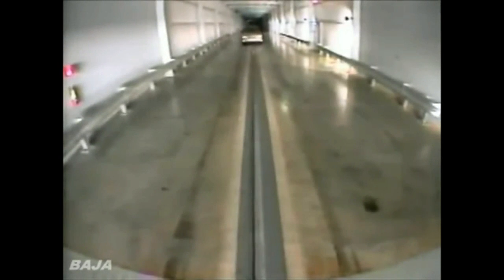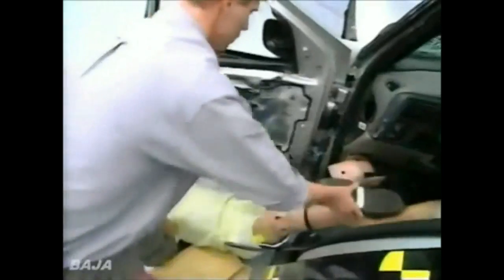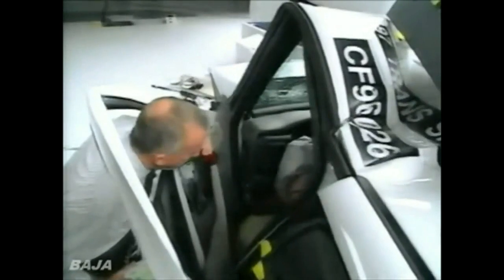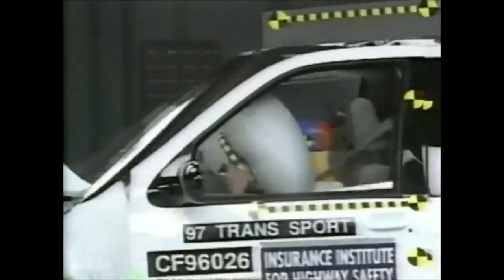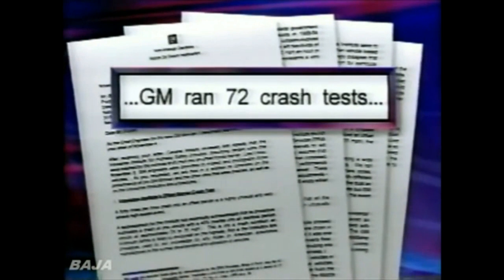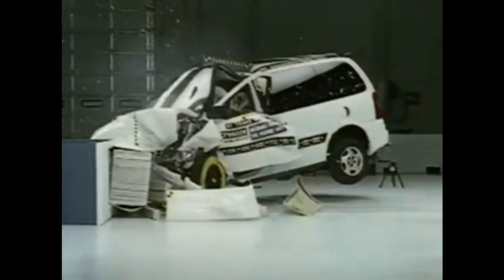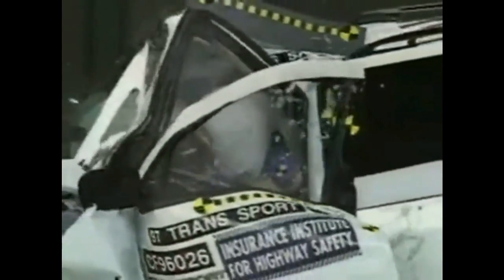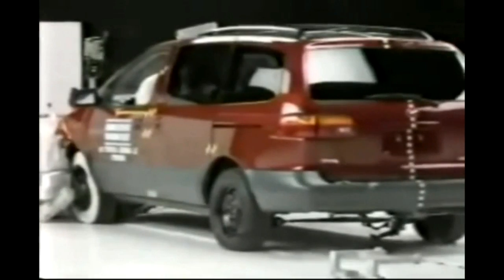357. 2017 Buick GL8 FirstLand moderate overlap crash test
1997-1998 Pontiac Trans Sport (USA)
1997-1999 Pontiac Trans Sport (Canada)
all years stated are model years
results also apply to:
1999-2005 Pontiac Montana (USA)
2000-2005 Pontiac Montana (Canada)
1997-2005 Chevy Venture (North America)
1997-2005 Chevrolet Venture (North America)
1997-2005 Oldsmobile Silhouette (North America)
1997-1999 Opel Sintra (Mainland Europe)
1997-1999 Vauxhall Sintra (British Isles)
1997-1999 Chevy Trans Sport (Europe)
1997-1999 Chevrolet Trans Sport (Europe)
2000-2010 Buick GL8 (Mainland China)
2011-present Buick GL8 FirstLand (Mainland China)
It is absolutely unacceptable and
appalling how such a dangerous
and unreliable vehicle is still sold as of
model year 2017, though only in
Mainland China as the Buick GL8
FirstLand. It is not sold in Taiwan,
Hong Kong, or Macau.
Insurance Institute for Highway Safety
(IIHS) ratings:
overall evaluation: poor out of good
structure and safety cage: poor out of good
head/neck: poor out of good
chest: good out of good
leg/foot, left: poor out of good
leg/foot, right: poor out of good
restraints and dummy kinematics: marginal out of good
European New Car Assessment Programme
(Euro NCAP) (E-NCAP) ratings:
frontal impact driver
overall score: 3 out of 16
head: marginal out of good
neck: poor out of good
chest: weak out of good
right thigh: adequate out of good
left thigh: marginal out of good
right calf: poor out of good
left calf: poor out of good
right foot: poor out of good
left foot: poor out of good
North America's most
recommended used car:
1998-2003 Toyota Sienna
frontal offset crash test Toyota Previa Best Performer Ever